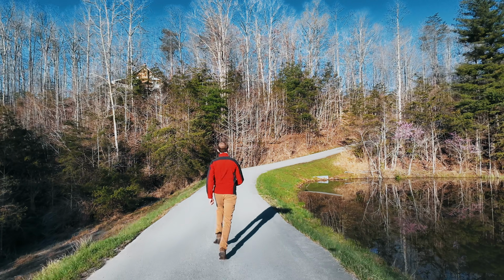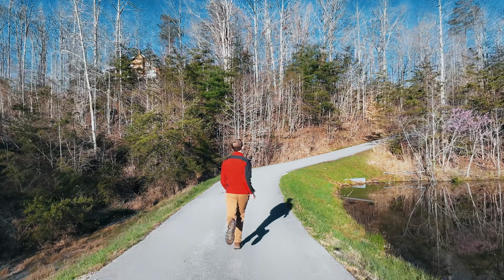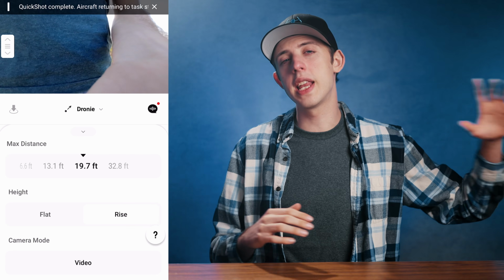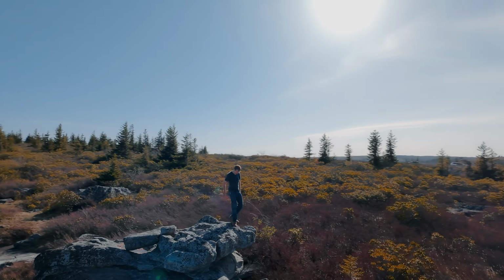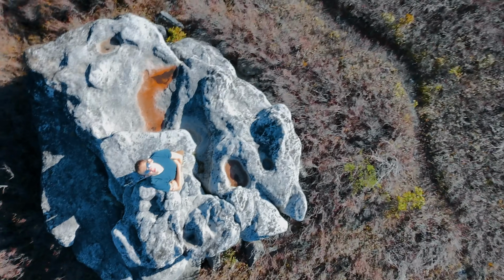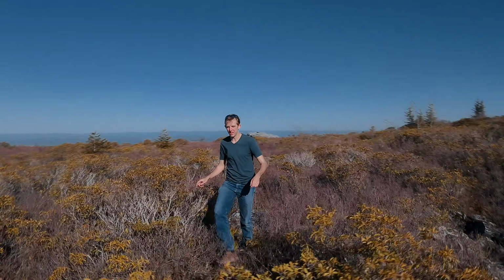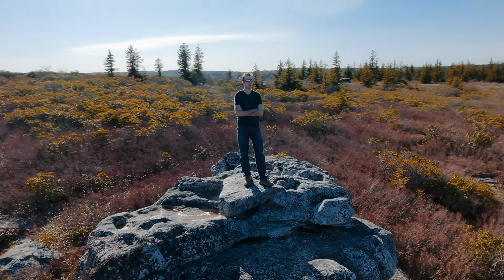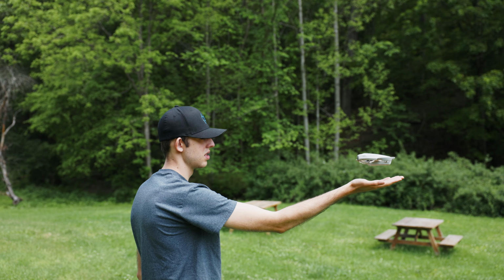Use These DJI Neo Flight Modes for PRO Shots (Complete Guide)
Join Flying Filmmaker to get over 10 hours of professional drone filmmaking training »

In this video I explain each of 9 flight modes on the DJI Neo, show when to use them, and give you my favorite settings for each mode.